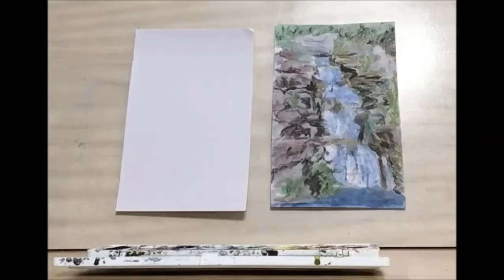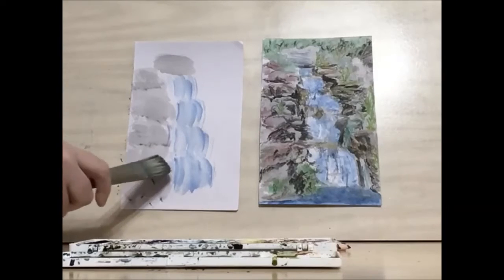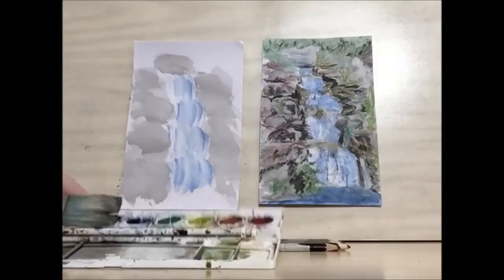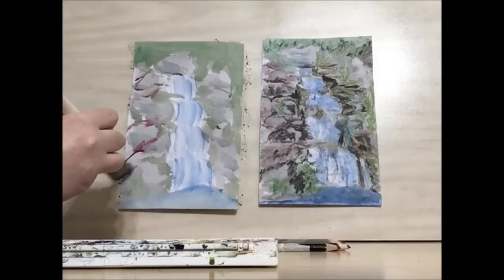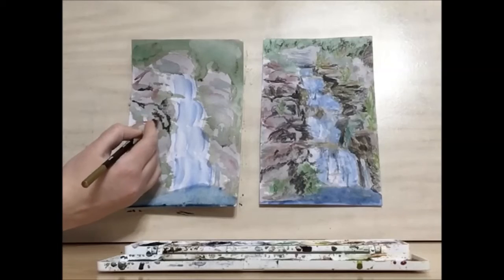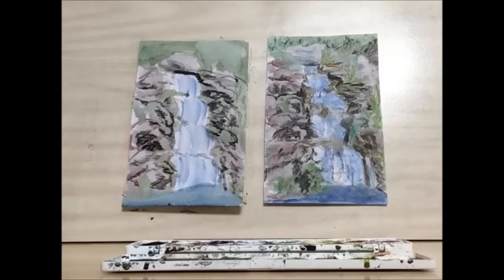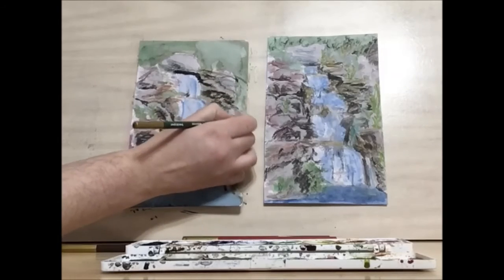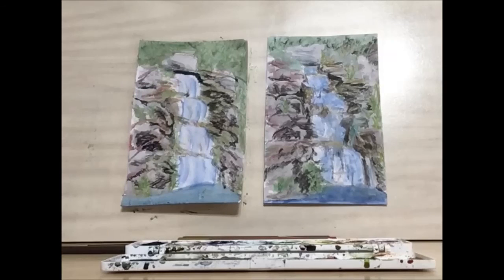Library Drawing Party - Waterfall with Julia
Julia from our Reference department (Lawrence) shows you how to draw a waterfall using watercolors and watercolor colored pencils.